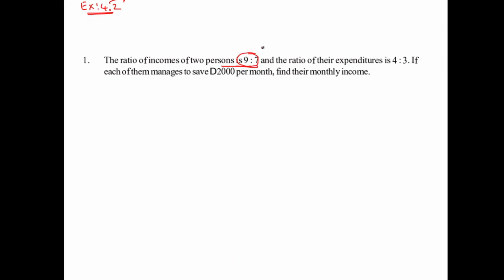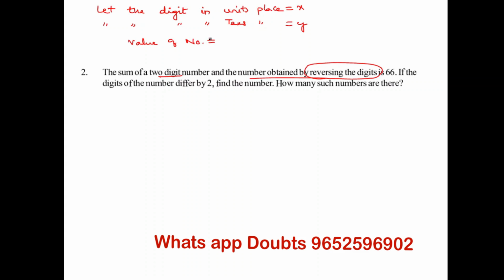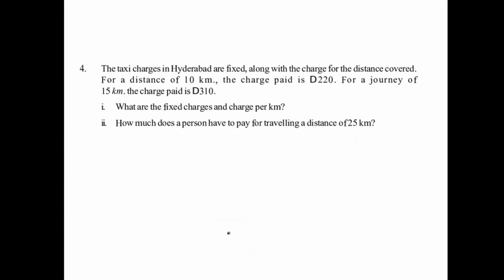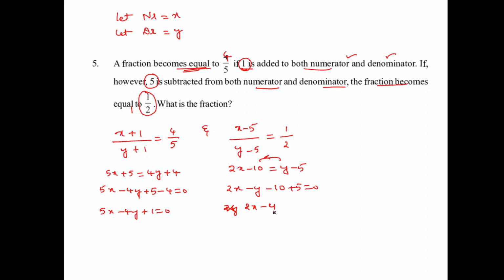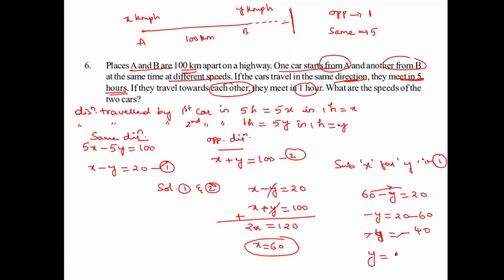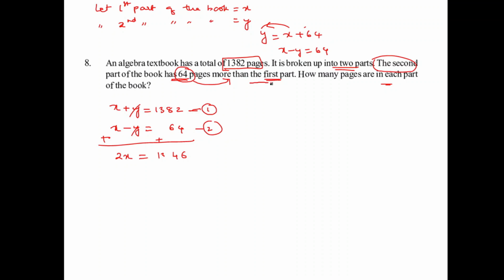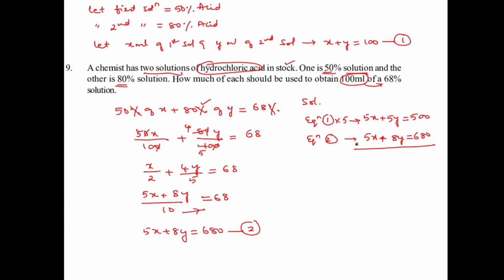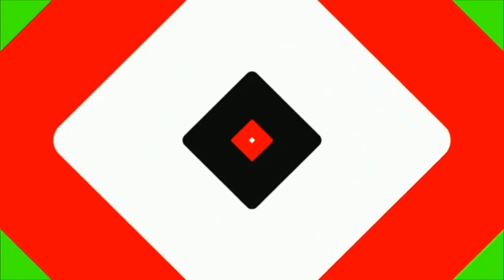Pair of Linear Equations in Two Variables Exercise 4.2